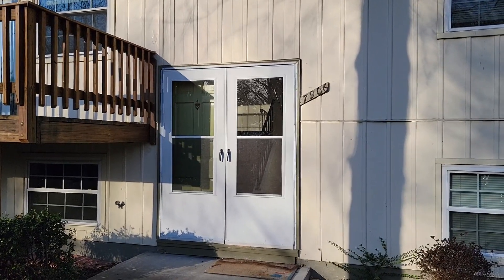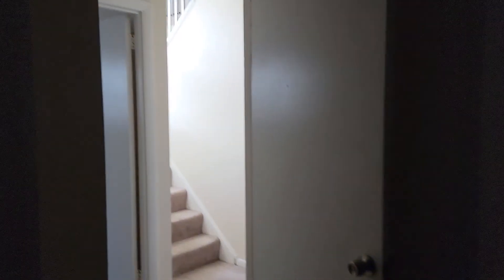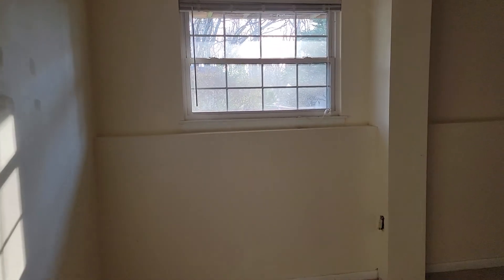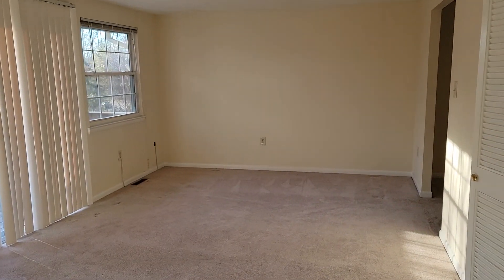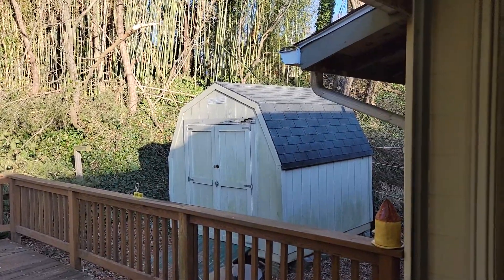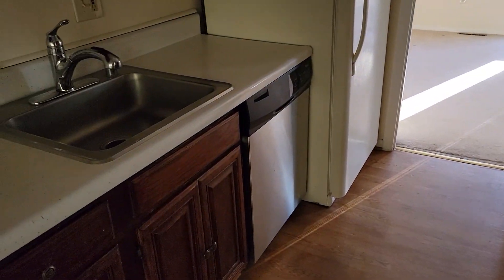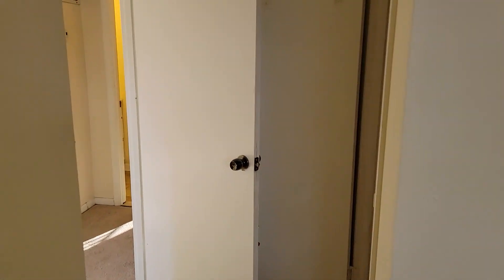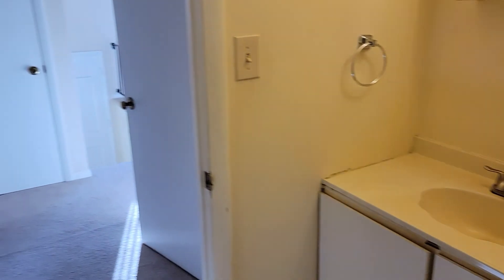7906 Orange Plank Rd